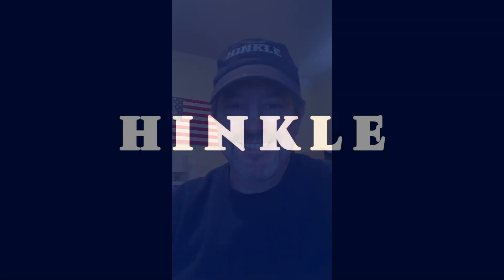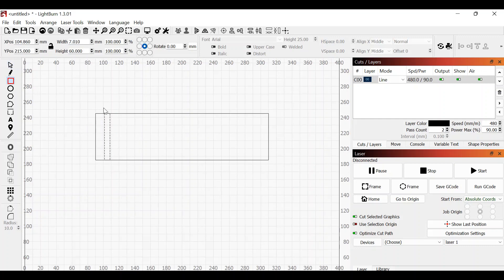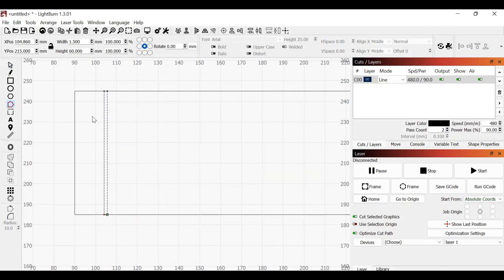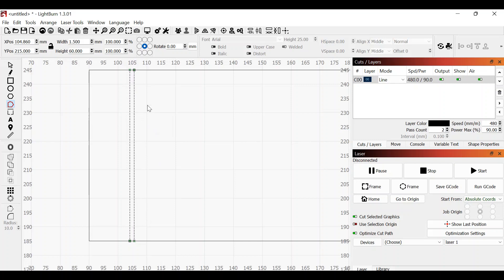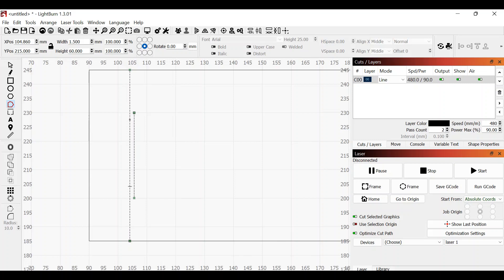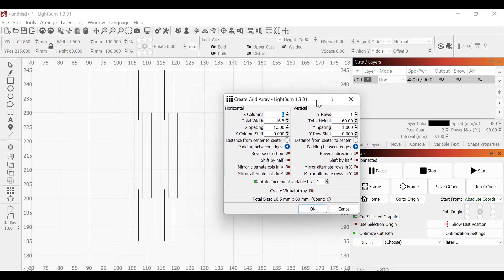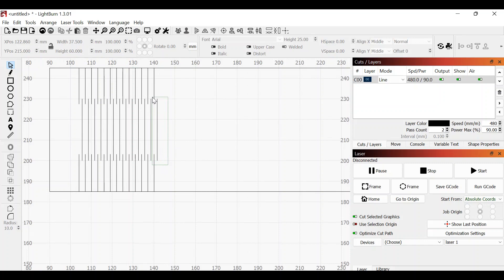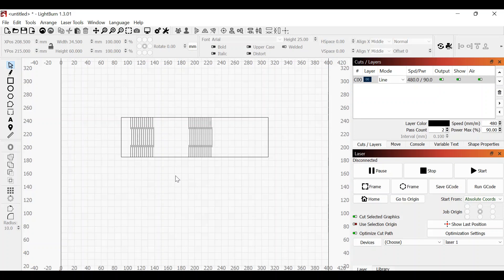A living hinge how to tutorial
In this video I explain how I make a very basic very easy living hinge using Lightburn software